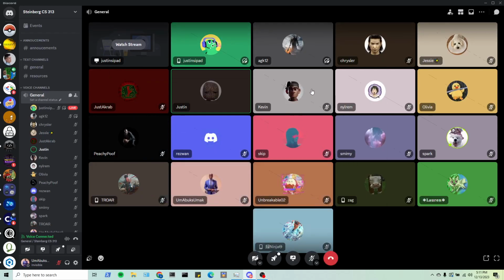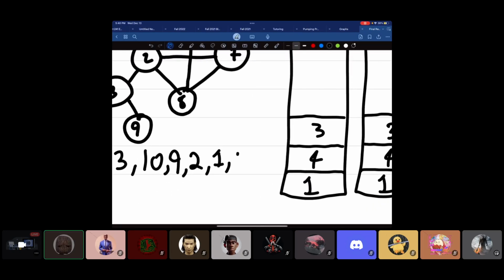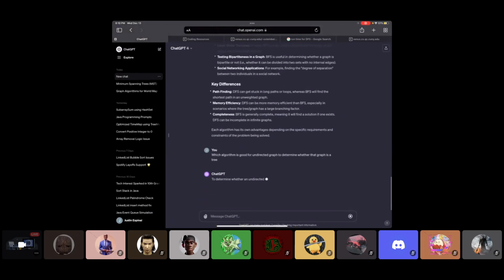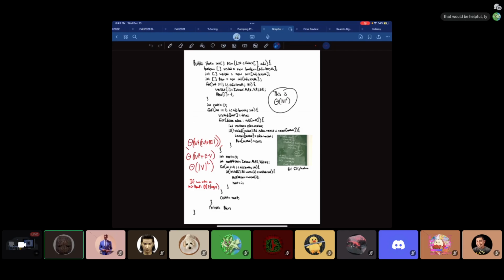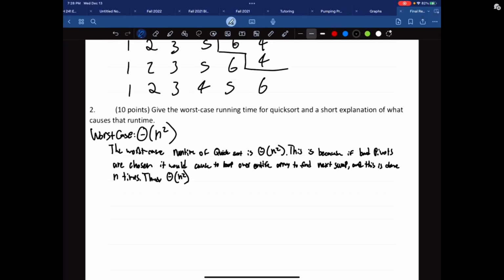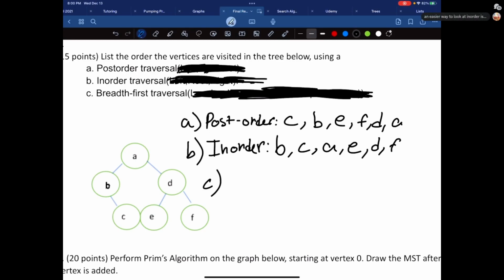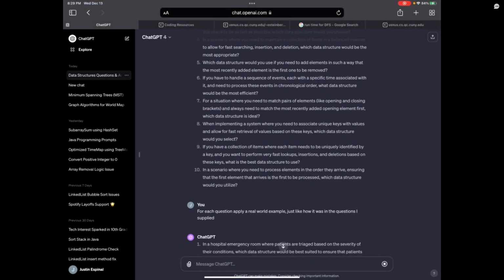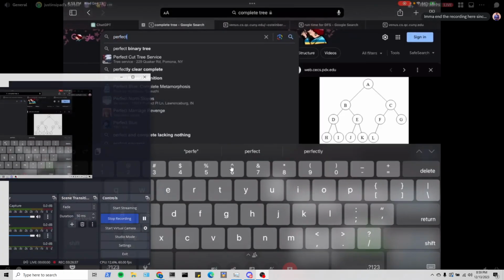CSCI 313 Final Review 12/13/23